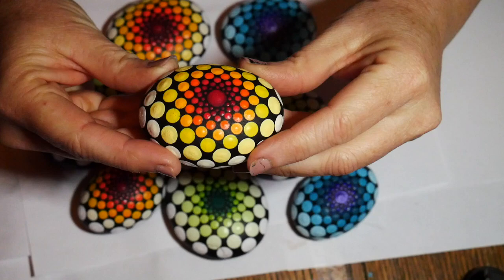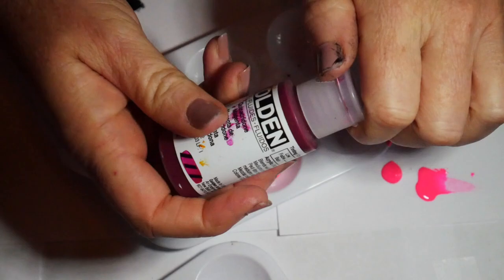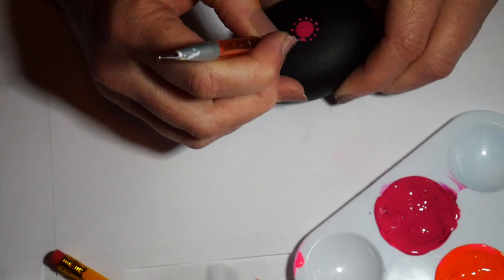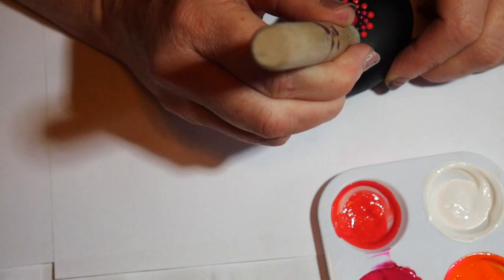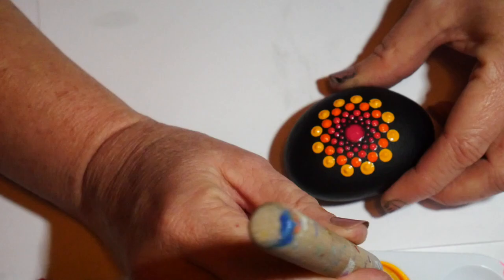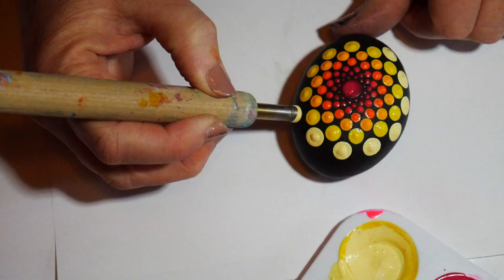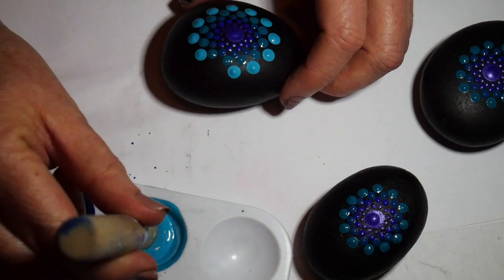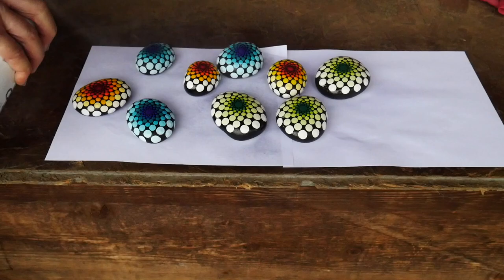How to paint dot mandalas with Kristin Uhrig #9-Vibrant Eggs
My online store and website can be found at kristinuhrig.com

This tutorial will show you how to paint Vibrant Faberge Eggs on small stones. I purchased the stone from my local landscape supply stone yard. They are Mexican beach pebbles.  The tools I used were from Traveling Kindness Rocks.  Paints included:
Martha Stewart Satin Acrylic colors Date Night Pink, Mother Of Pearl, Marmalade, Beetle Black, and Wedding Cake.
Golden Fluid Acrylics Magenta, Ultramarine Blue, and Teal.

Finishing spray: Rustoleum Painter's Touch Ultra Cover Satin CLEAR